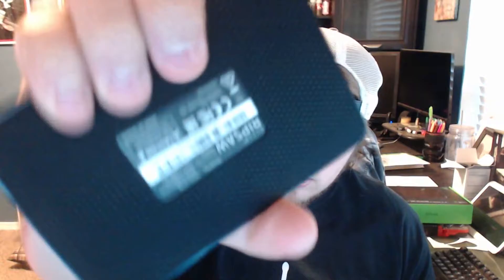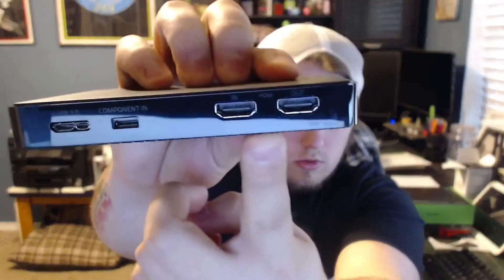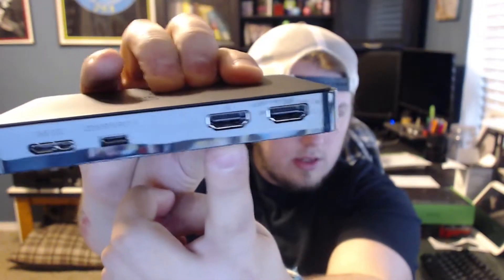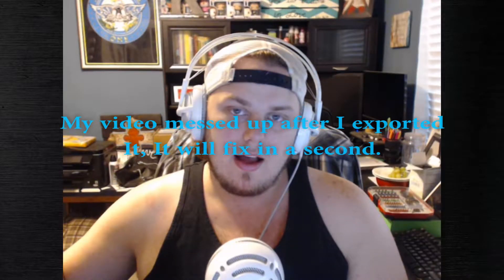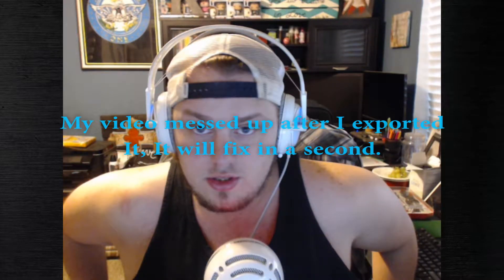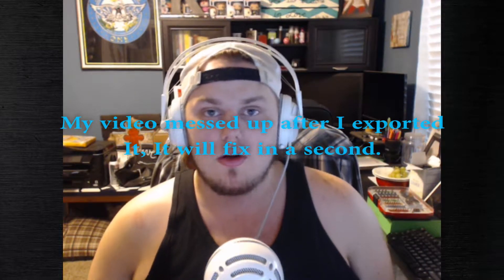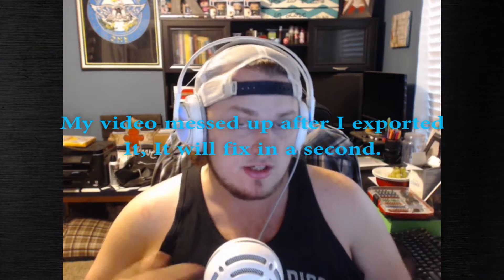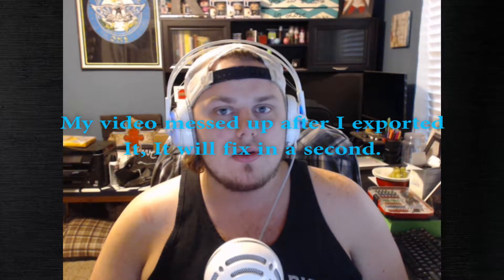RipSaw Unboxing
Come join us on Twitch some time and
suggest any future games you would like to see us play in the comments below!

---Social Links---